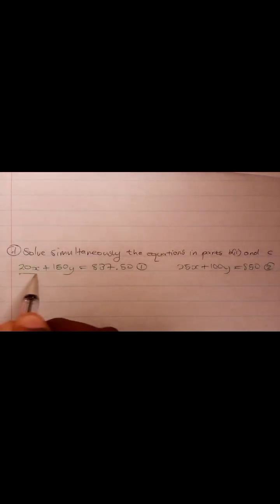JCE/BGCSE MATHS-FORMING SIMULTANEOUS EQUATIONS SOLVED BY ELIMINATION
This video tackles the objective of constructing simultaneous equations from word problems and inevitably solving them with the elimination method.